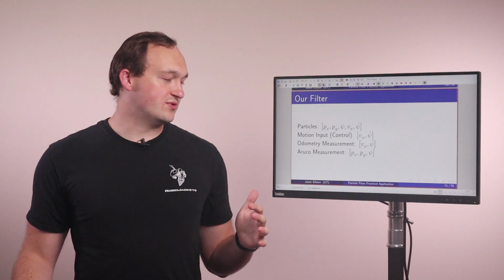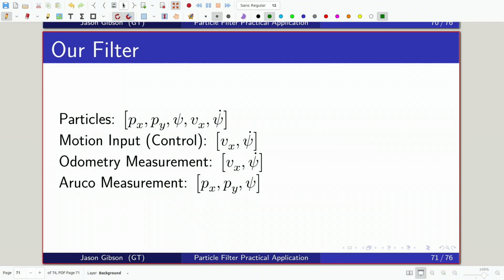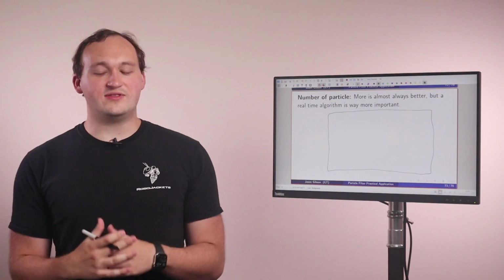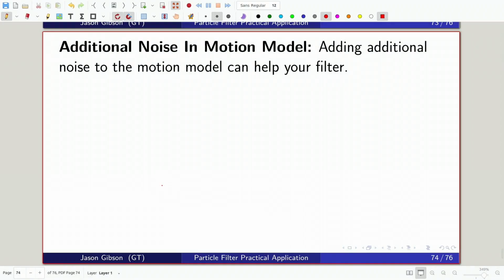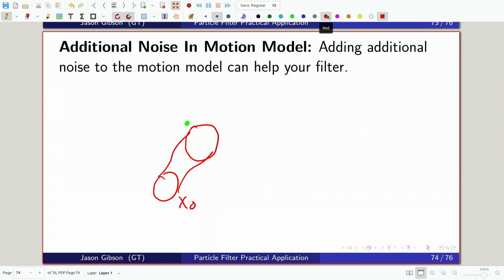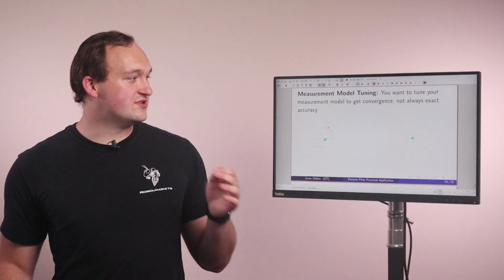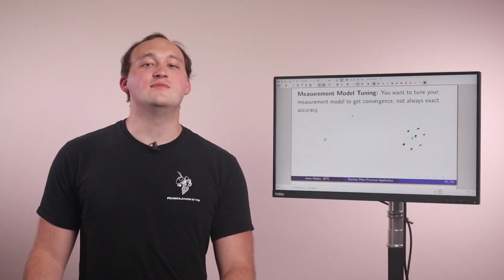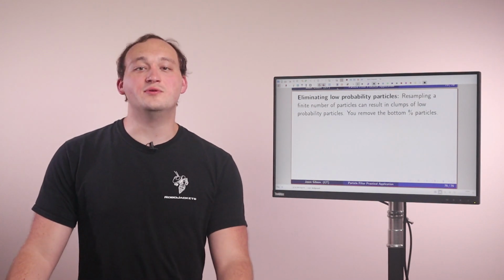Practical Guide To Particle Filtering | Robotics 3 - 4 | Software Training Fall 2021